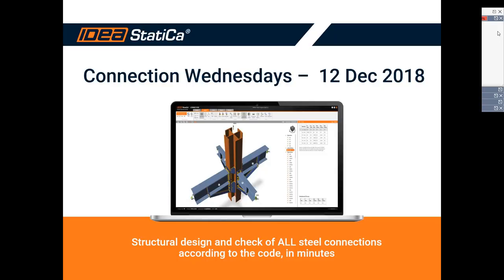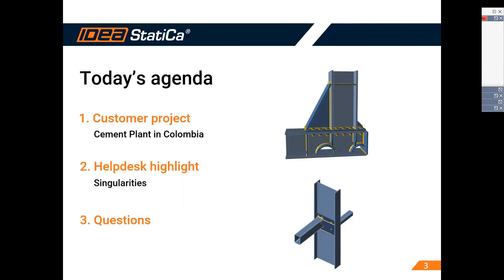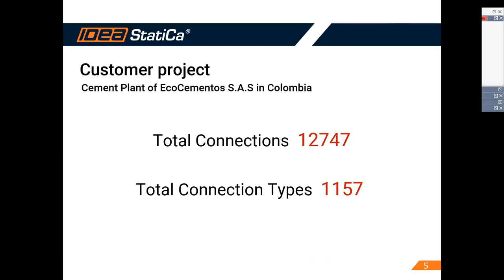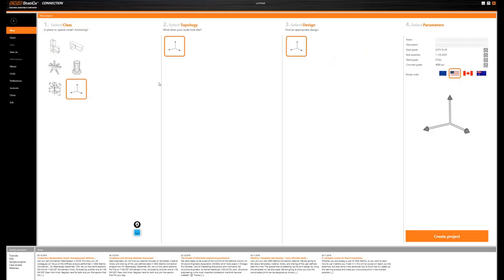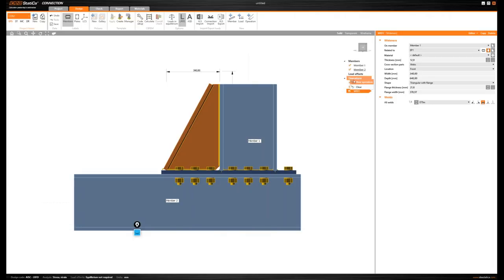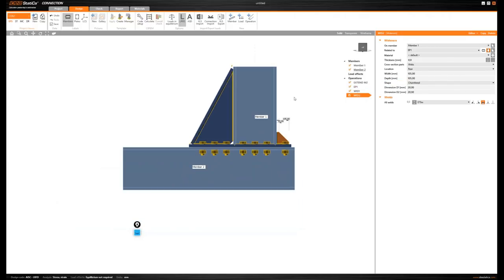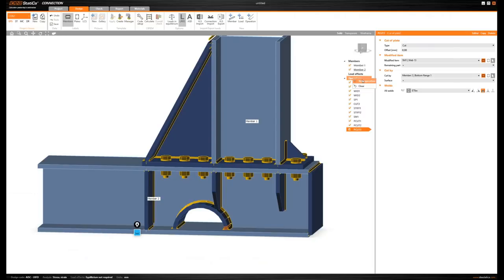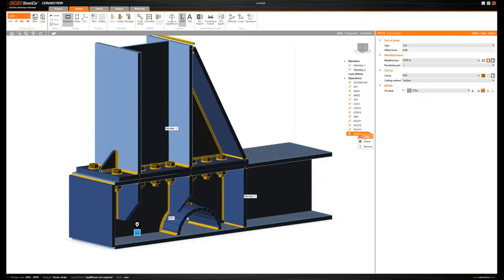Connection Wednesdays – Game-changing joint stiffness analysis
Today's content:

AKM BIM Engineers – Game-changing stiffness analysis
Thanks to IDEA StatiCa stiffness analysis it was proved that manufacturer provided specifications was behaving as pinned. The connection was properly modified in order to have its stiffness increased and performs as expected.

HelpDesk highlight – Dealing with singularities
After a few minutes of hard work modeling joint – analysis error! Troubles with singularities of your code-check analysis? Let’s share the knowledge of how to avoid and resolve such situations…